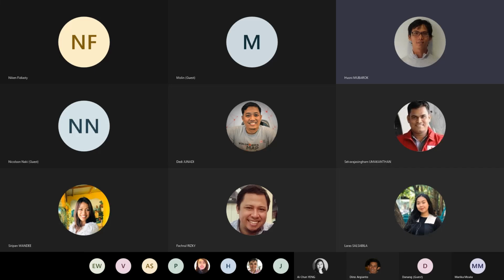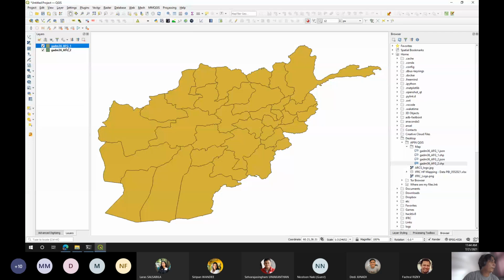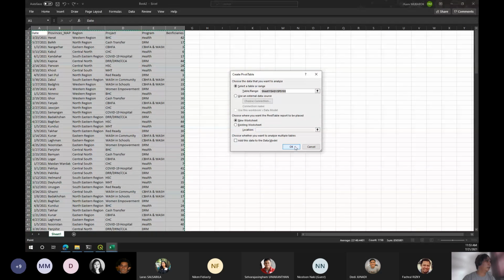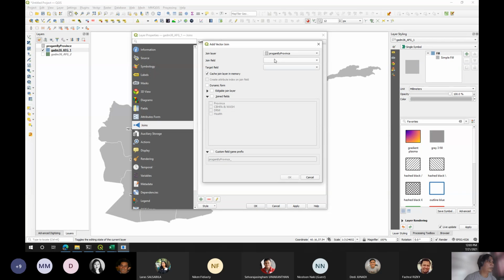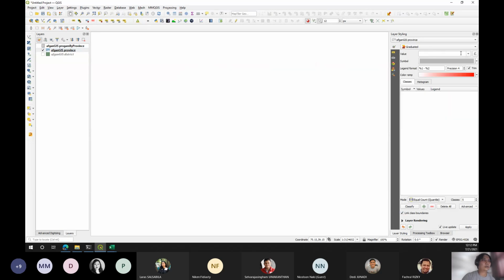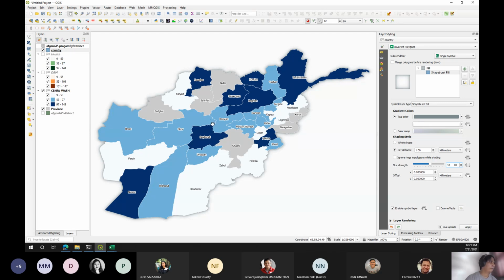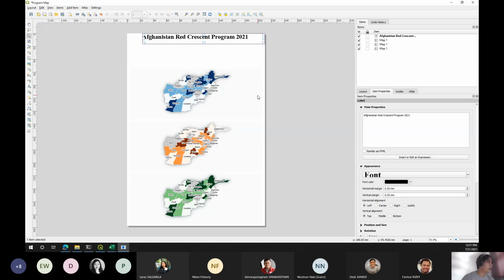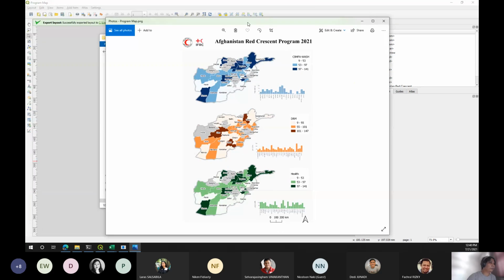20210721 APIN meeting and Using QGIS to Create Map workshop Recording